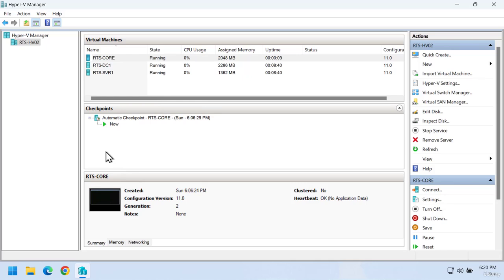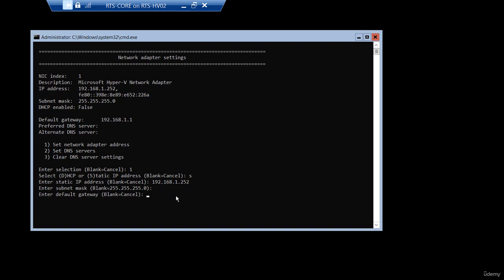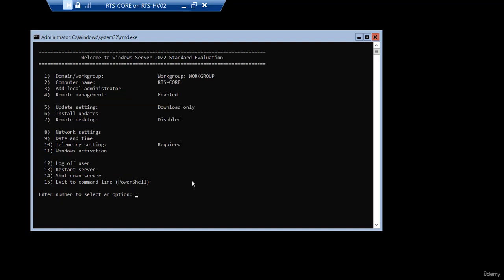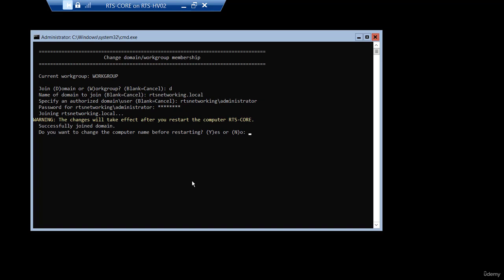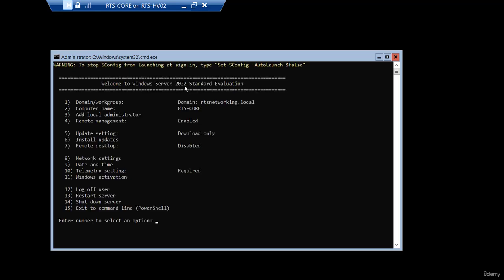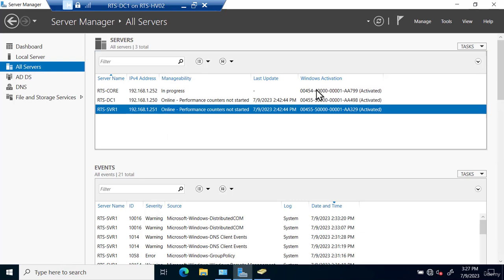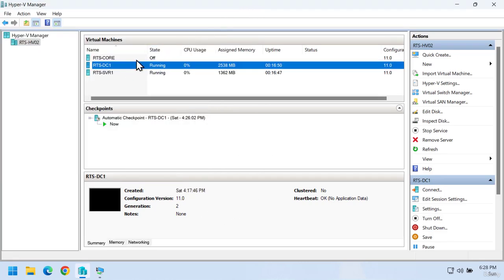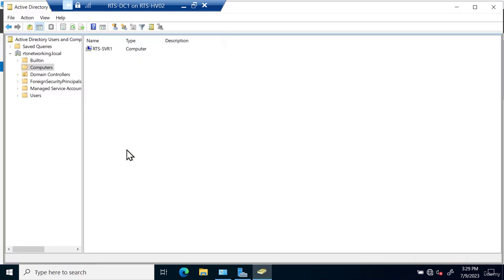12- Demo Joining a Core Server to the Domain